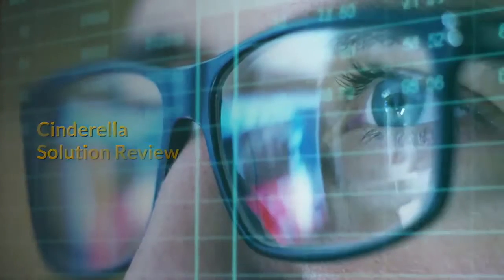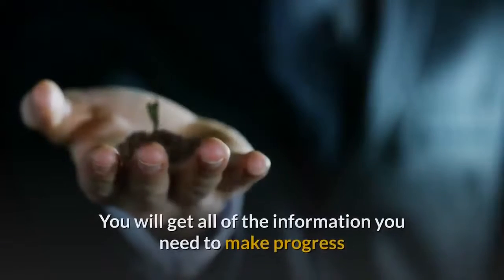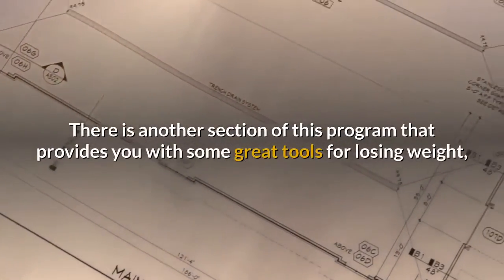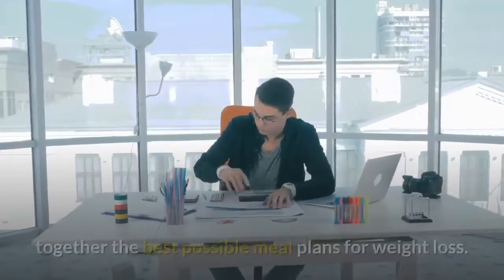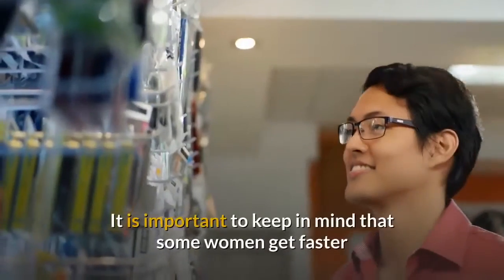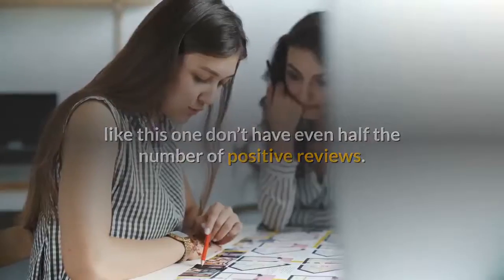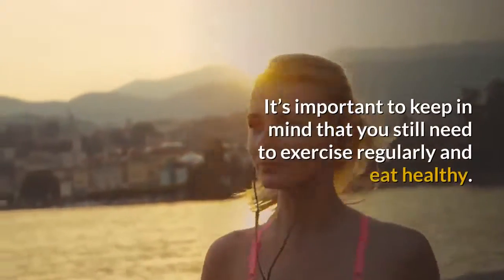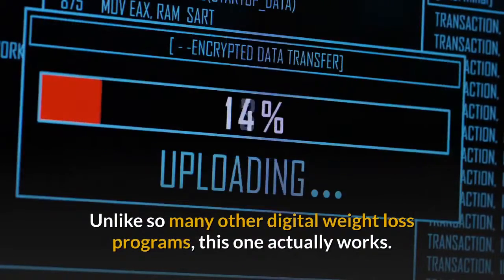Cinderella Solution Review Rapid weight loss review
• Rapid weight loss: This comprehensive program will help you to start shedding your extra weight quickly and efficiently like never before.
• Healthier body: You will get a number of recipes with this program that teach you how to make tasty and nutritious meals for a healthier overall body.
• Works for everyone: One of the best things about this product is that it can work for virtually every woman who is overweight.
• Scientifically based: All of the information, tips, and advice you get with this guide are rooted in science and extensive medical resea